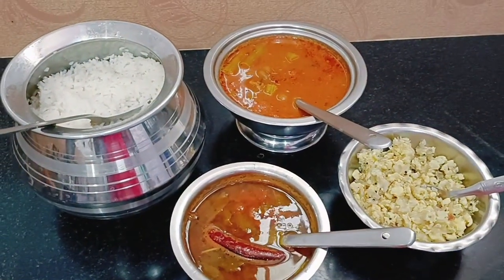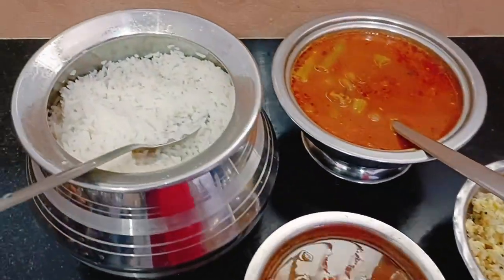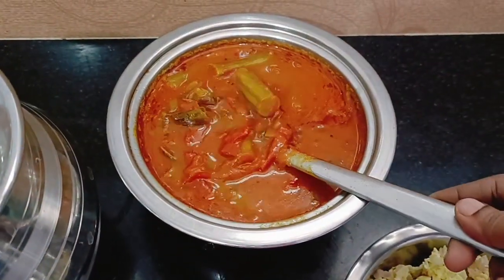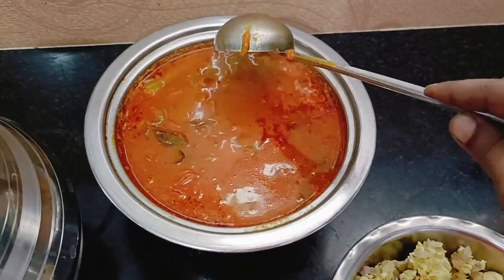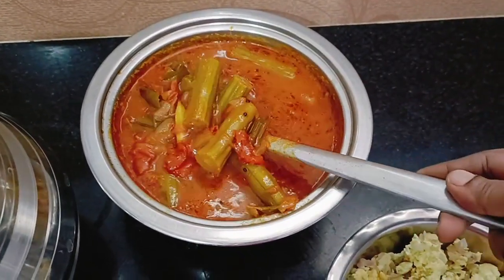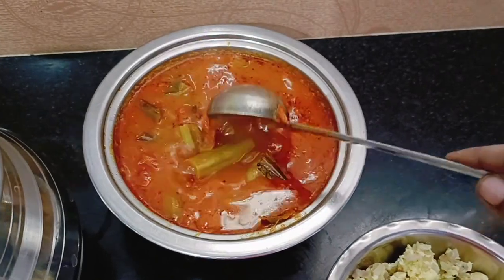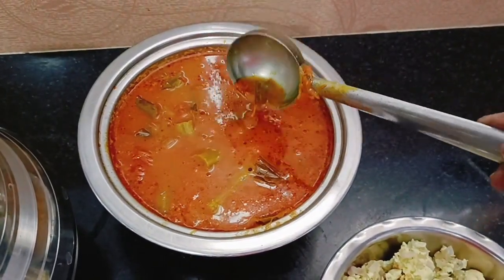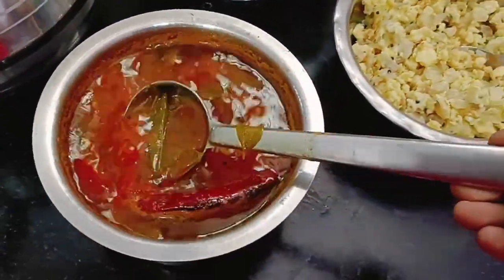இன்னைக்கு என்ன சமையல்⁉️பாக்கலாமா😜